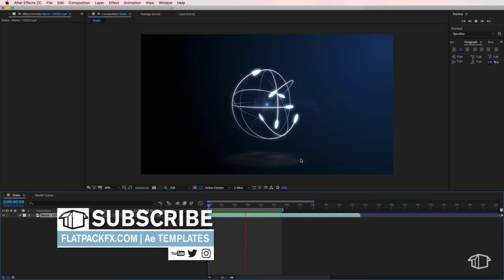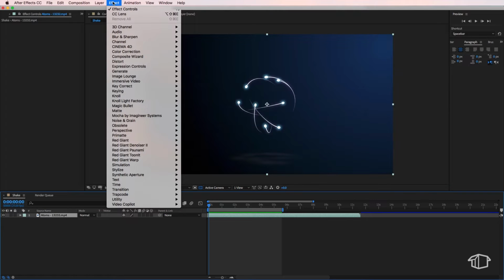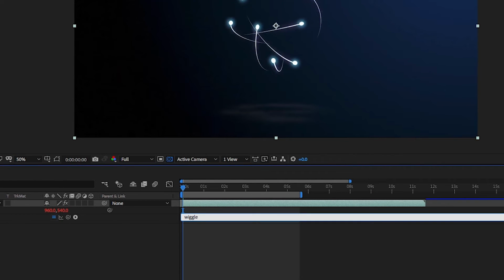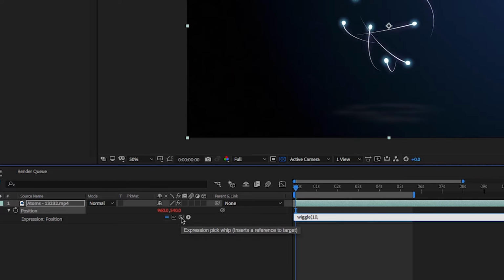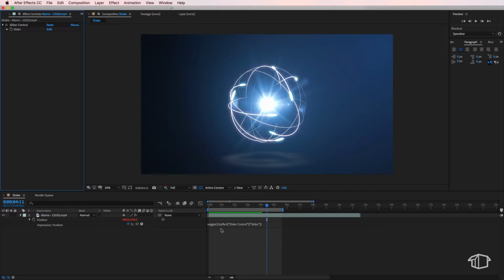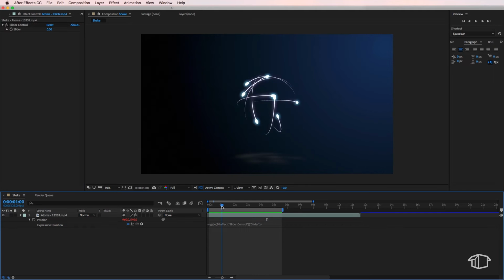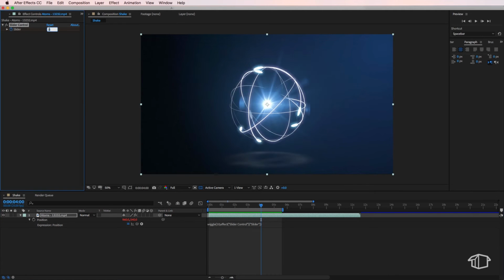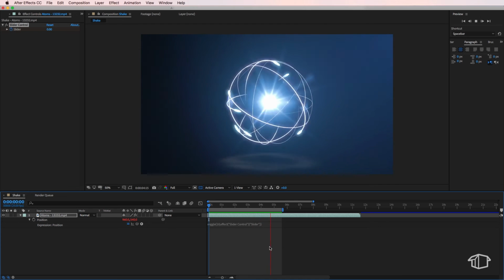Add Camera Shake to video - After Effects Quick Tip Tutorial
2️⃣ JOIN THE CREW COMMUNITY